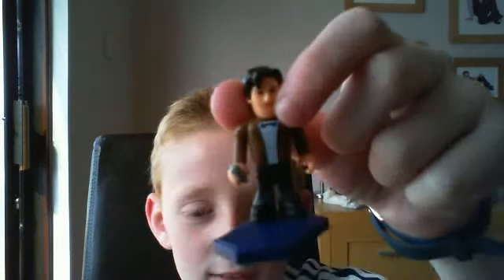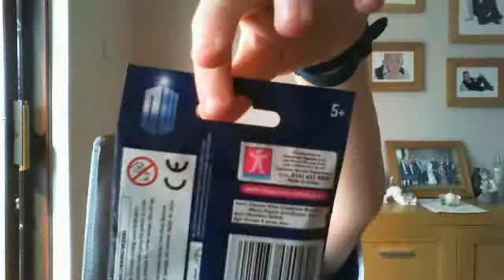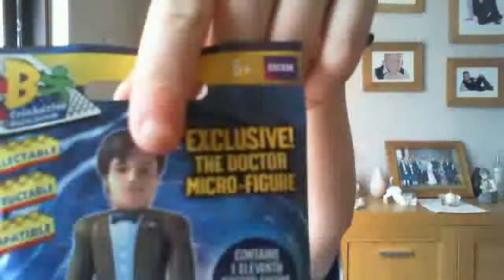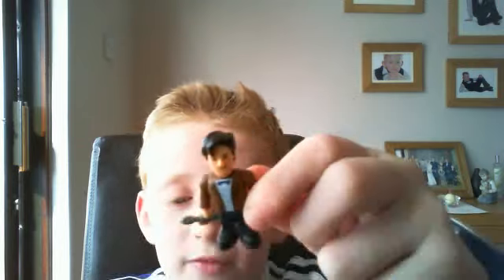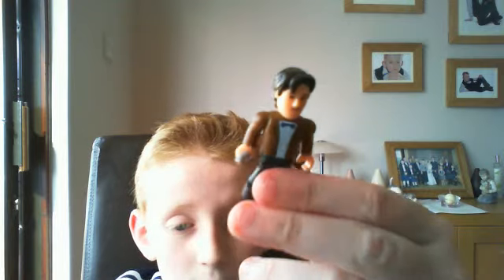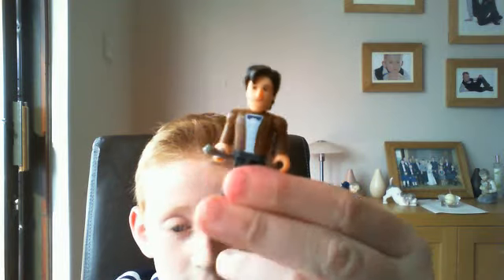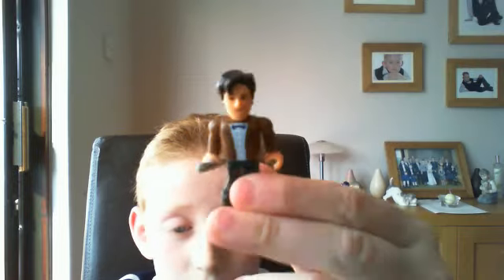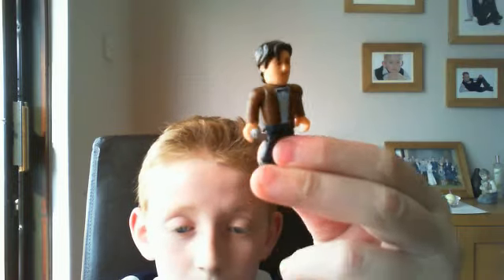Exclusive 11th Doctor Review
first on youtube!!!